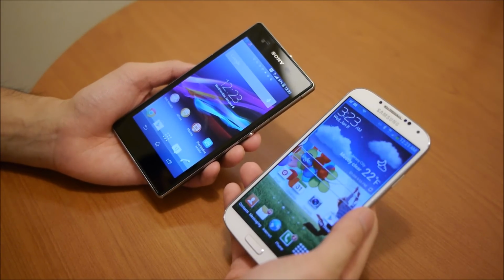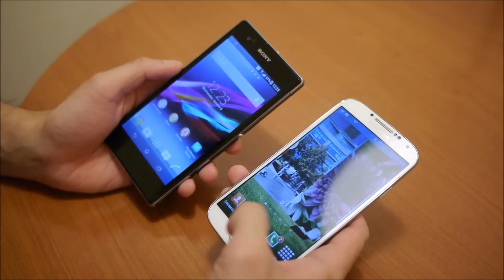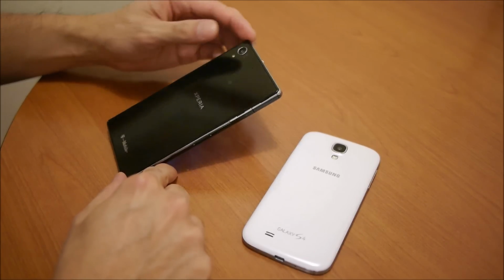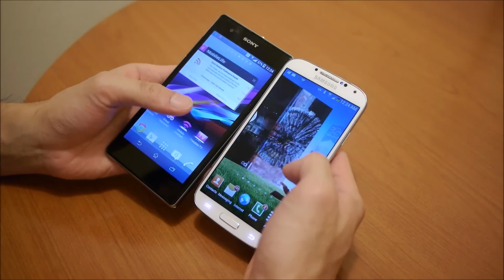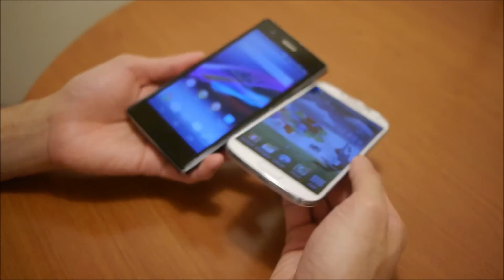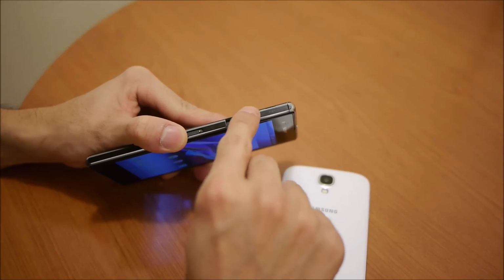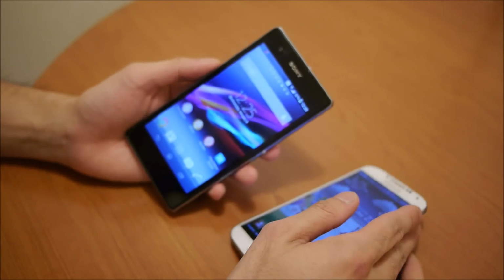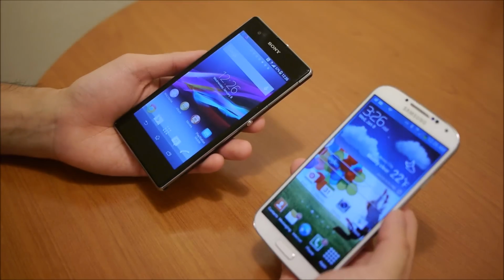Sony Xpera Z1s vs Samsung Galaxy S4 first look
Live from CES 2014 PhoneArena presents a first look video between the Sony Xperi Z1s & Samsung Galaxy S4.